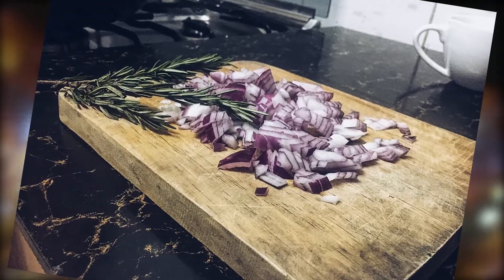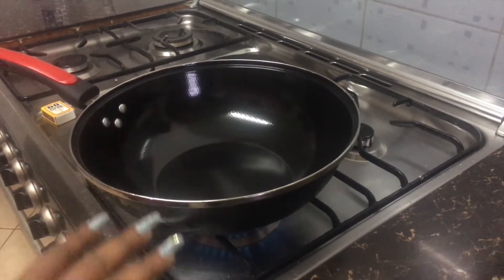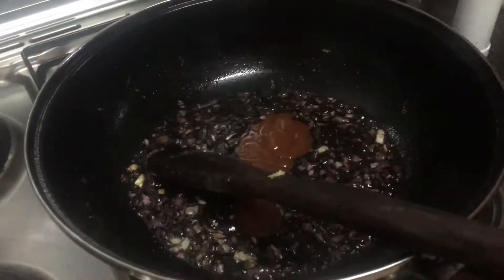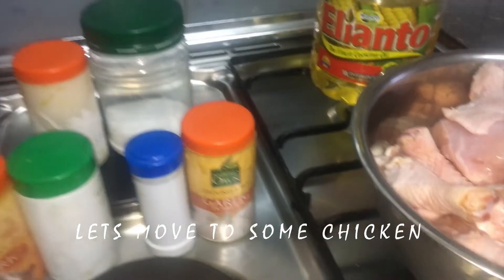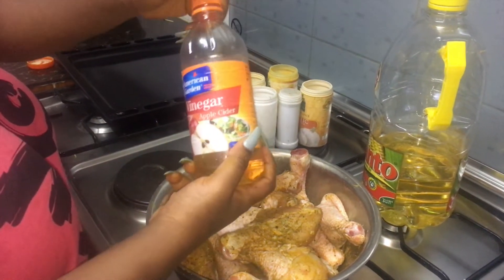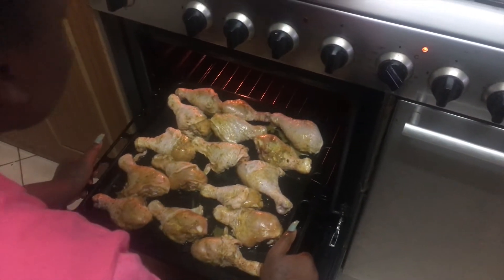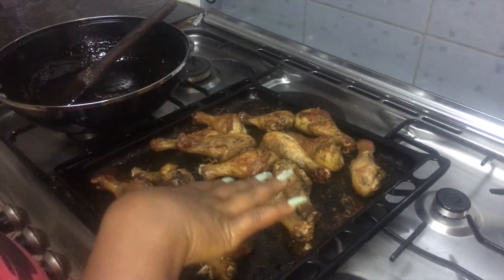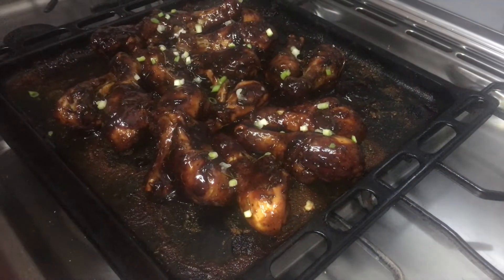HOW TO MAKE BARBEQUE DRUMSTICKS.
Sometimes you just need to eat good.

This is a video to teach you how to make barbequed sticky drumsticks that might help in chamas , date nights, parties, etc

Ingredients